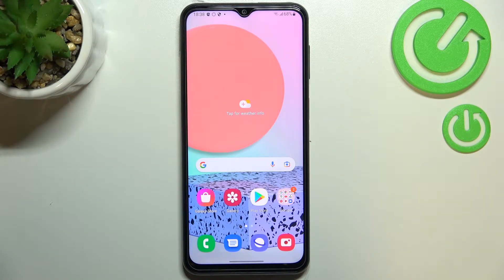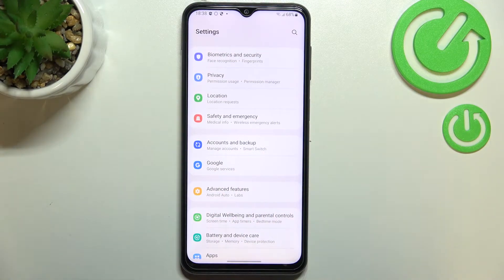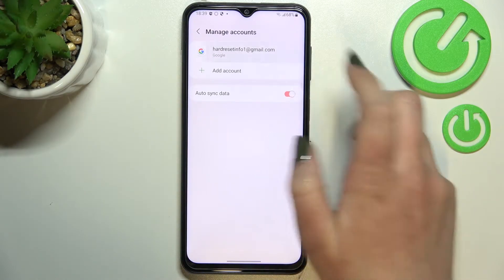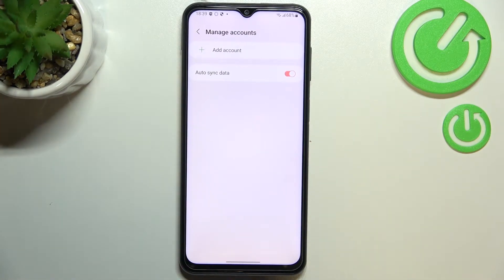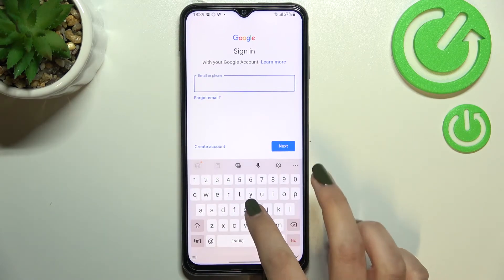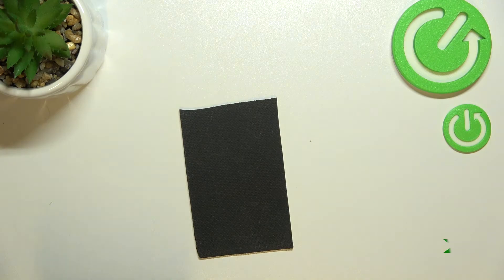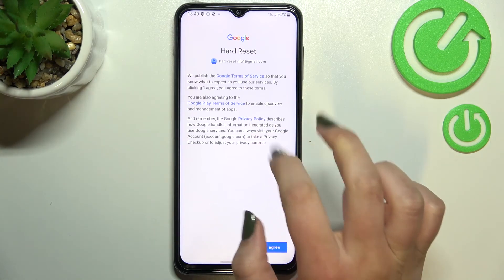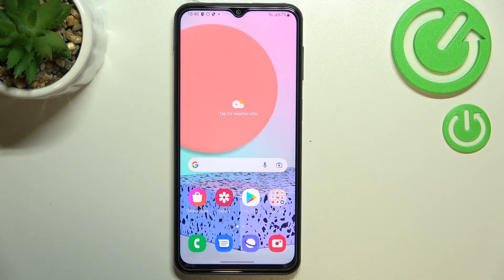How to Add Google Account on SAMSUNG Galaxy F23 | Removing Google Account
Learn more information about SAMSUNG Galaxy F23:
In this video, you will see how to delete your Google account from SAMSUNG Galaxy F23. The guide also shows the full and detailed process of adding a new account to your Samsung device.  After watching this tutorial, you will be able to link your Google account to the SAMSUNG Galaxy F23 with no problems.

How to delete a Google account on SAMSUNG Galaxy F23? How to remove a Google account on SAMSUNG Galaxy F23? How to add a Google account on SAMSUNG Galaxy F23? How to set up a Google account for SAMSUNG Galaxy F23? How to manage a Google account on SAMSUNG Galaxy F23?